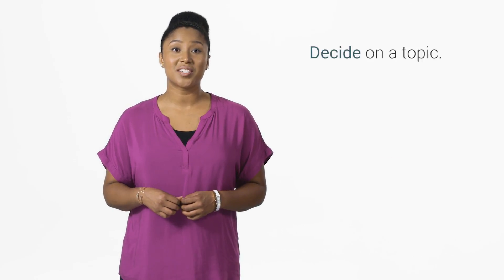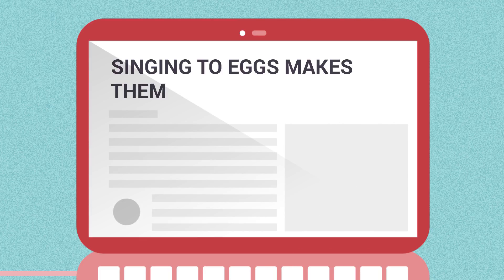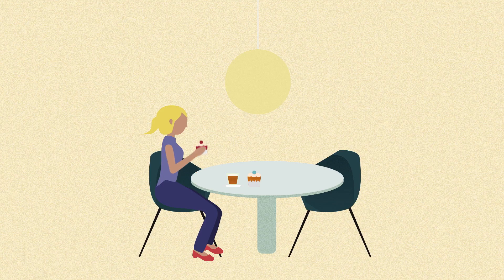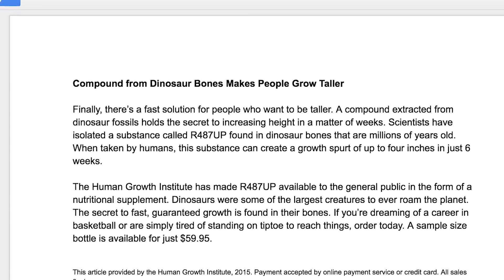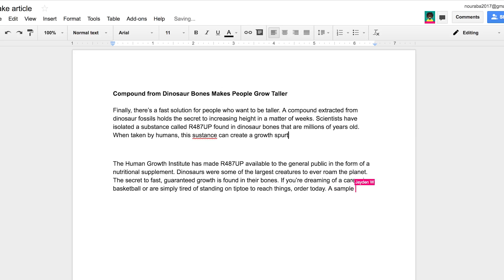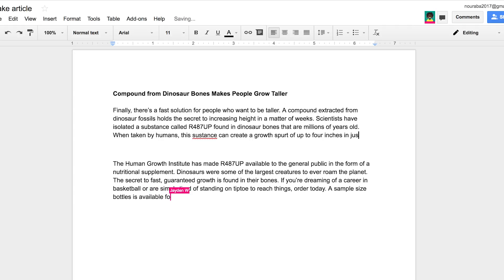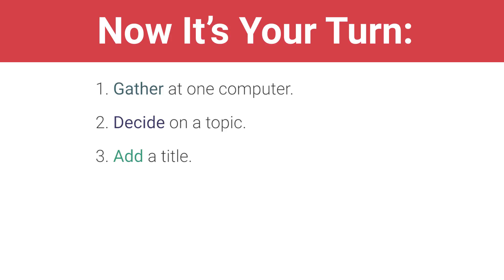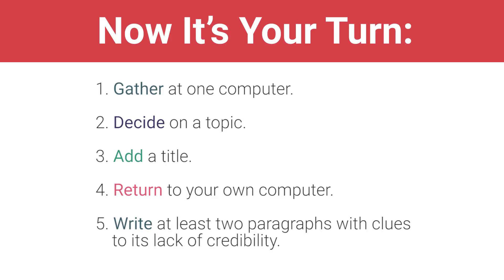Select a Topic and Write Your Fake Article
In this video, you and your partner will decide on a topic. Then, you will collaborate digitally at your own computers to write a fake article.